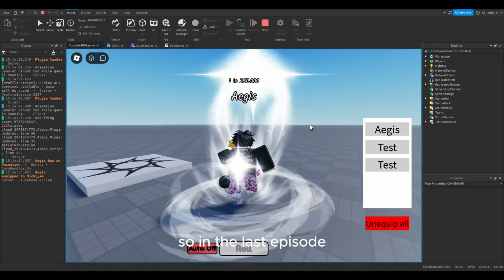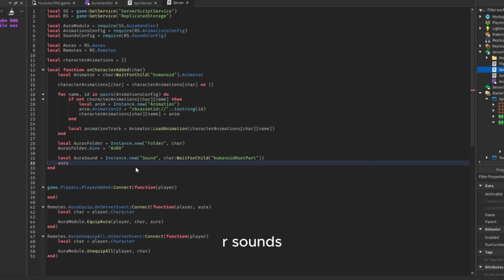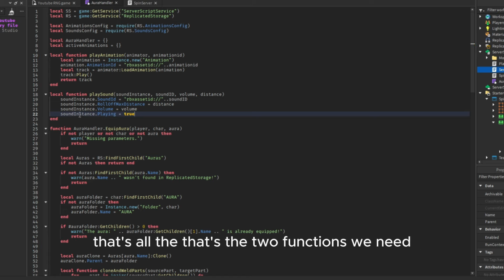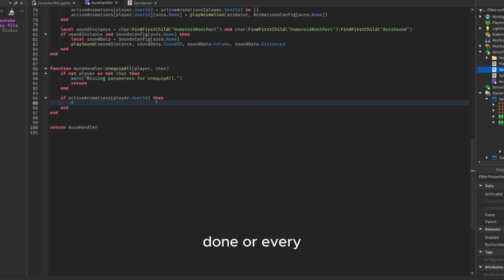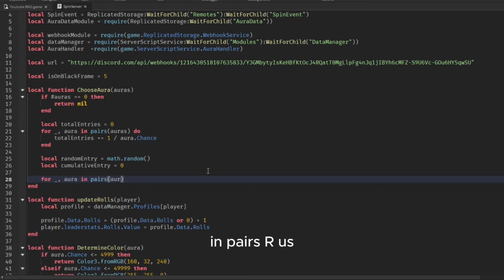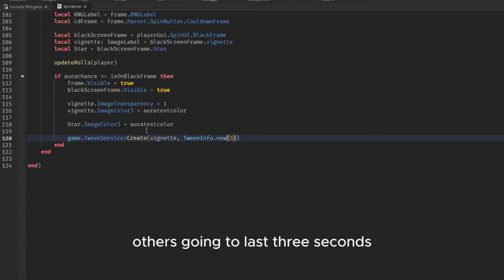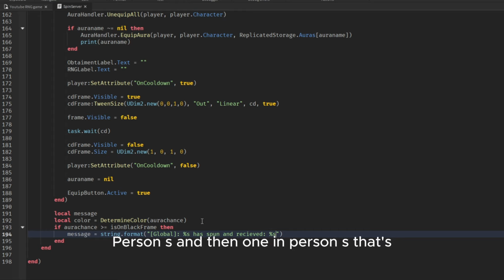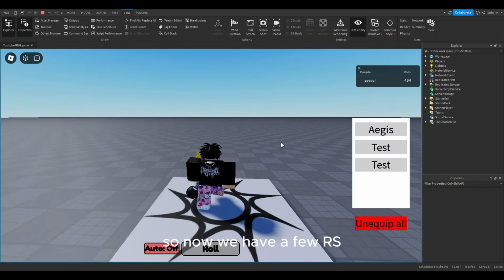Part 4 Bugfixing | How to make a game like SOL's RNG FOR BEGINNERS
0:22 Intro
2:26 Server Fixing
9:25 AuraHandler Fixing
24:41 SpinServer Fixing
43:48 Testing
45:11 Outro